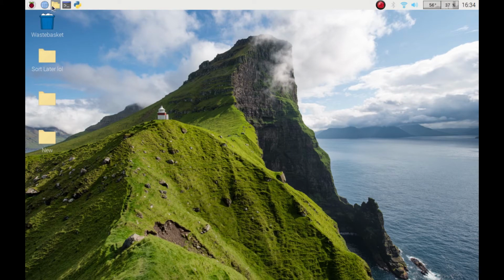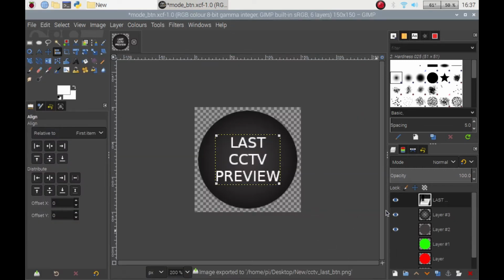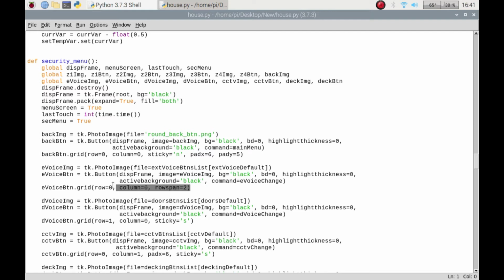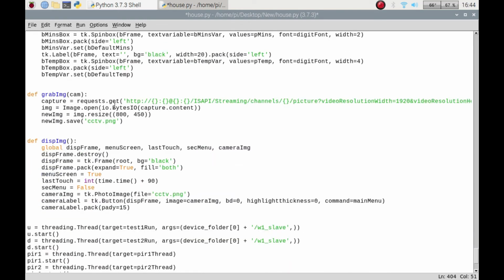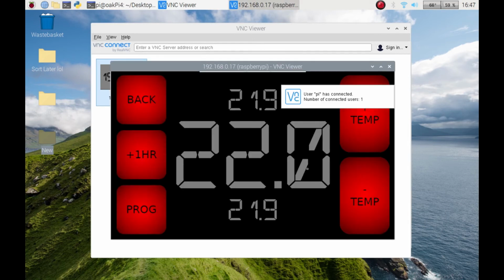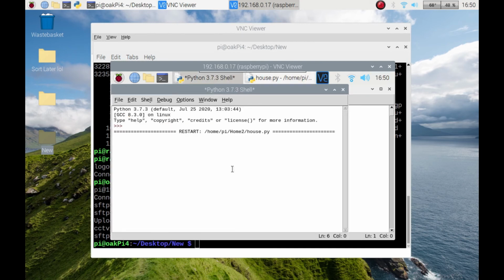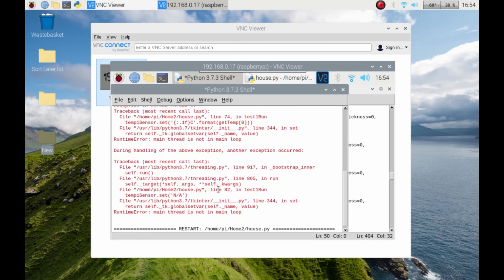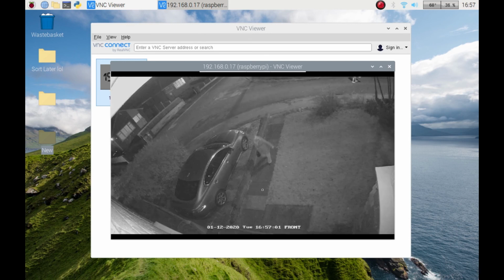Heating & Security Control Part 37 - Raspberry Pi coding python tkinter gui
In this video I create a new button and place it in the security menu to view the last CCTV capture as it only stays onscreen for 2 minutes.